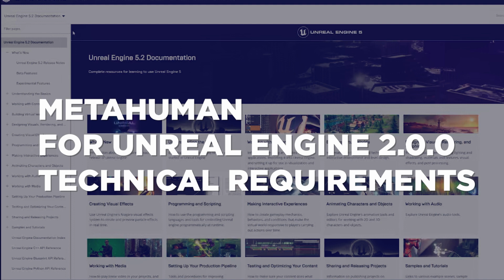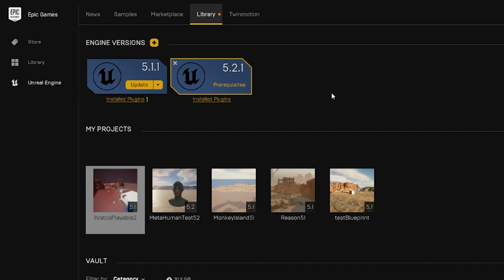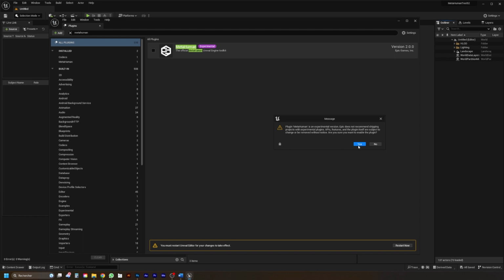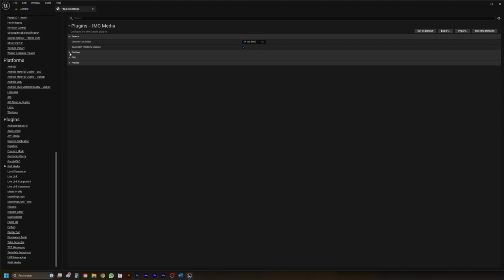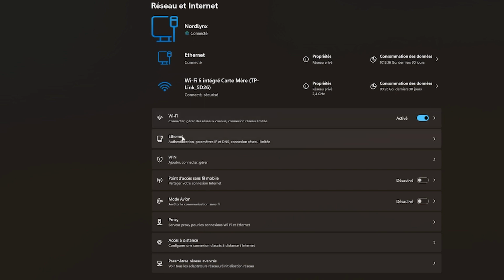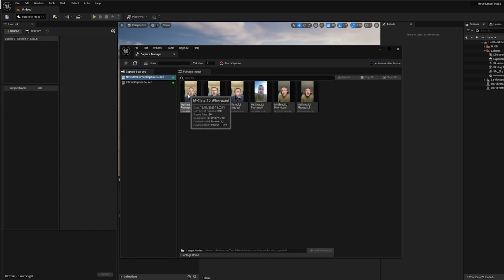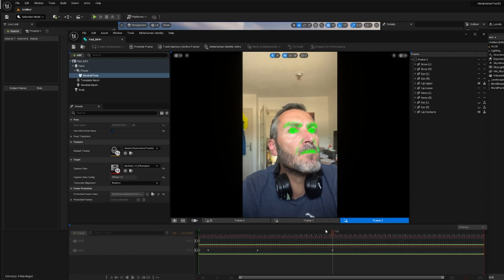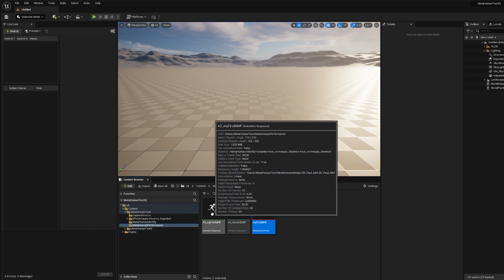Troubleshooting Metahuman Animator for Unreal Engine 5.2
🎆🎉 Metahuman Animator for Unreal Engine 5.2 is out!
Well, it may works easier out of the box for some people than others.

In this video I'll browse through some issues I've met, read about,
or anticipated while setting up this awesome tool that is MetaHuman for UE.
I've tried to balance between going through all the MH performance process setup,
and situations evocated on MH-relative forums and videos.

Timestamps :
0:00 Introduction
0:41 Note to french viewers
0:57 Reminder: what is Metahuman Animator?
1:32 Technical Requirements for MHA inUE
3:37 Installation checkup
4:14 Prerequisites message - Conditions requises
4:29 Windows security issues
5:14 is Metahuman project needed?
5:43 New project
6:23 Plugins check and settings
8:36 Project settings
8:51 DirectX 12 and RHI
9:50 IMG / Media Cache
11:13 Plugin workflow and connection
11:39 Livelink app on the iPhone
11:55 Creating capture source
12:24 Network/WIFI configuration and checkup
14:11 Livelink app additional parameters
14:35 UDP messenging / OSC protocol
15:13 Process: Capture manager window
16:12 Capture quality best practices
16:32 Process: Metahuman Identity creation
17:06 Process: Video ingestion
17:32 Process: Images calibration
17:45 Texture issues on video playback
17:57 Process: Promote frames for solver
19:00 Process: Metahuman identity solve
19:08 Process: MeshtoMetahuman
19:17 Process: Teeth pose
19:38 Process: finalizing identity
19:44 Process: Creating Performance asset
20:32 Exporting performance as animation
20:59 Final thought and reminders

We'll talk about :
UE52, metahumans, mocap, network, display, wifi, iphone,directX, and so on.

comments and questions are welcome, I'll do my best to help.

By the way, I'm Paul, aka SUPER3, freelance Technical Art Director in France.